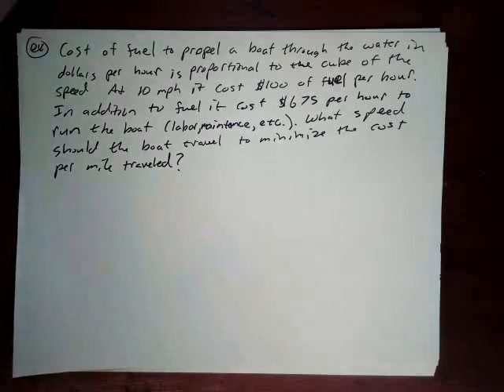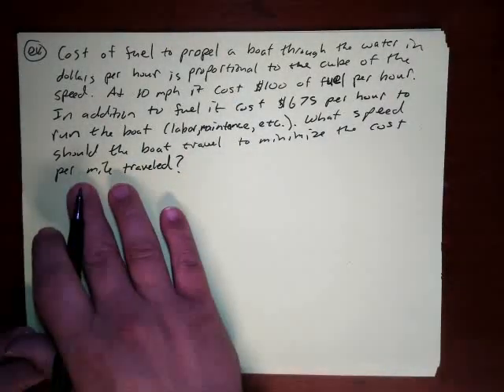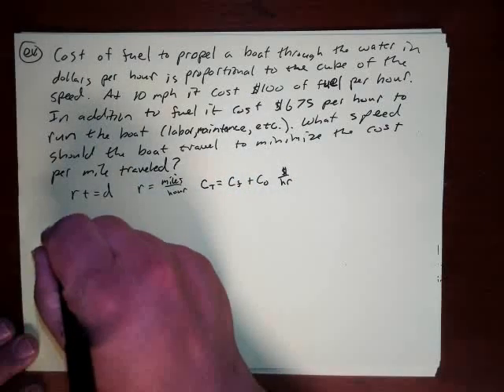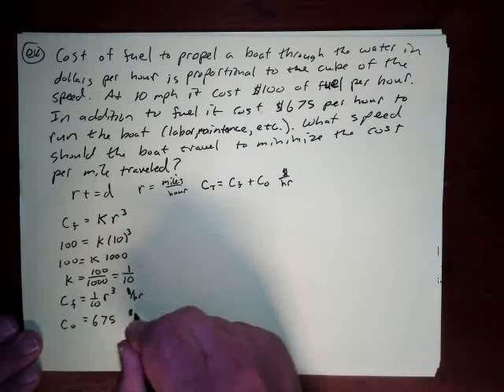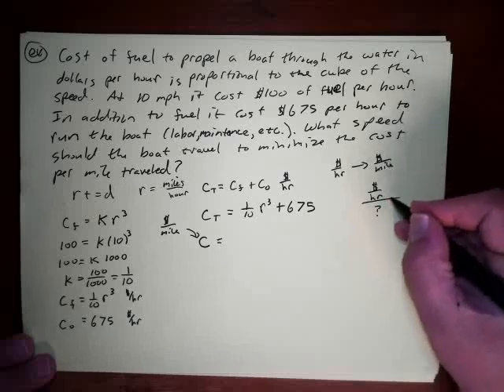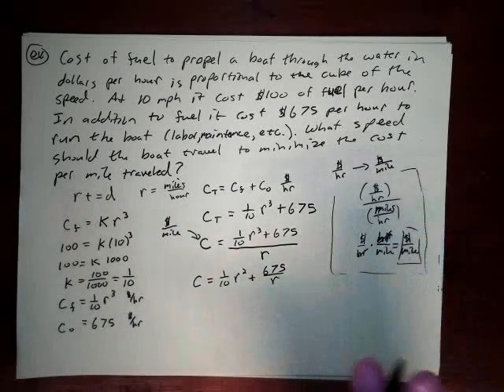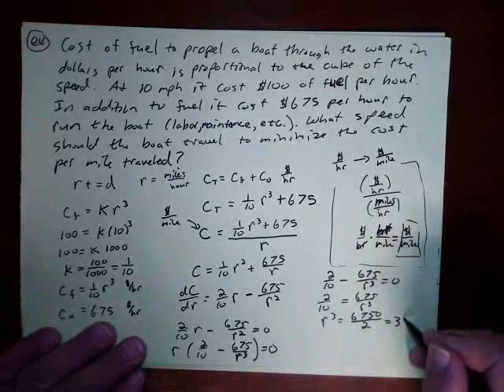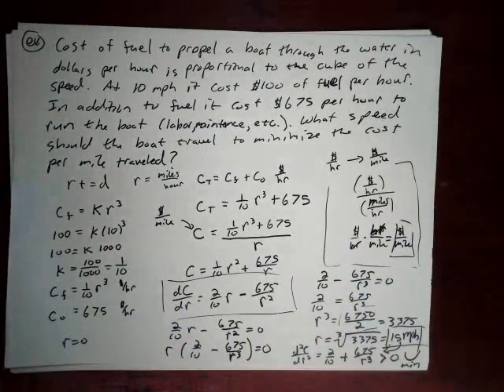Calc - Optimization Economics Example involving Minimizing Cost